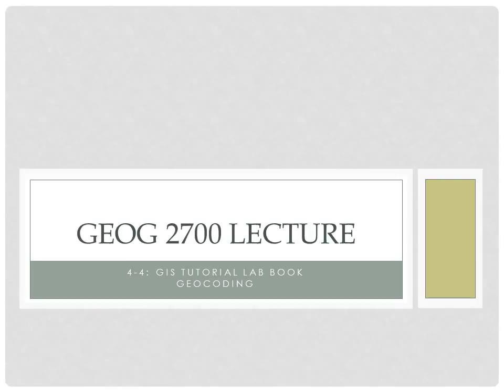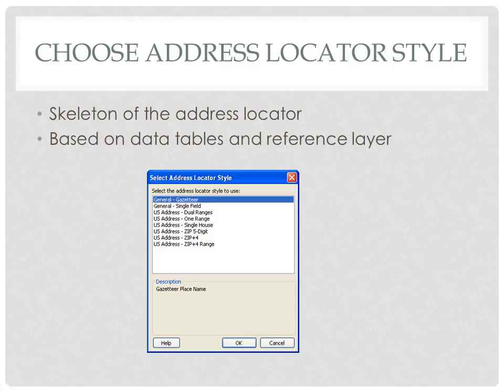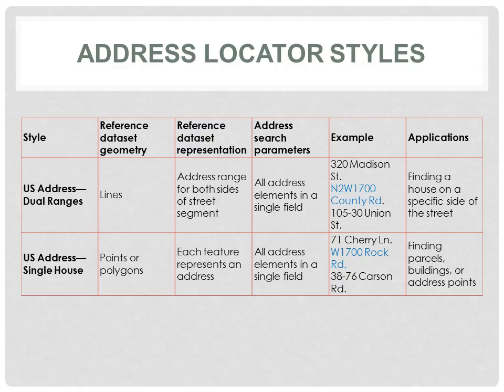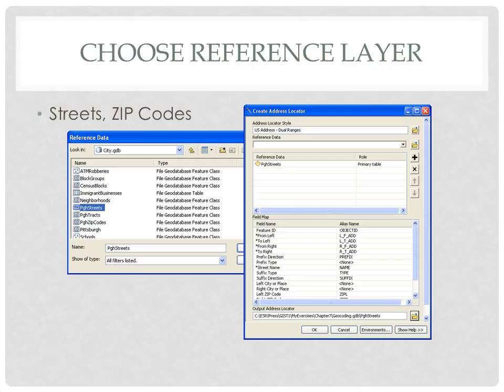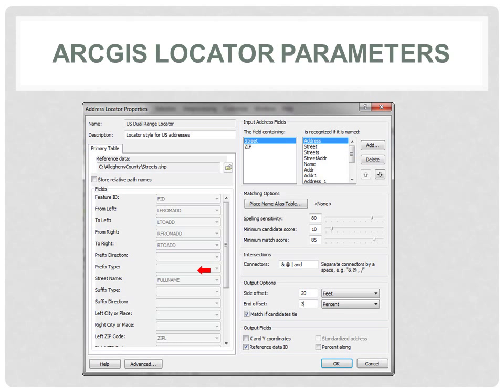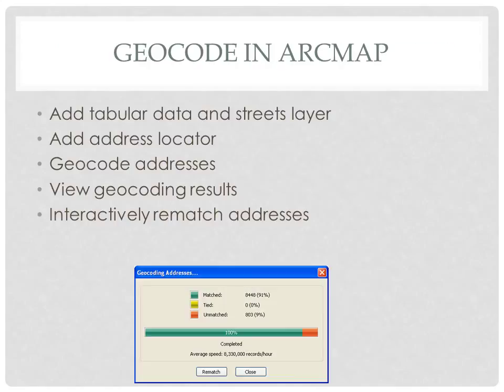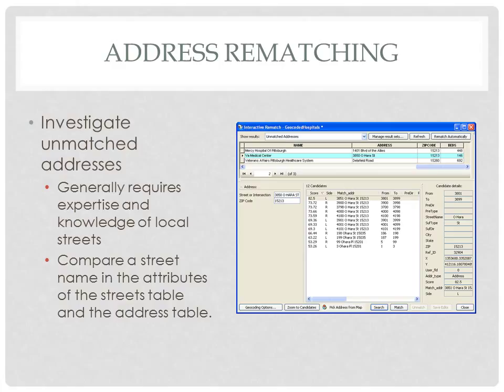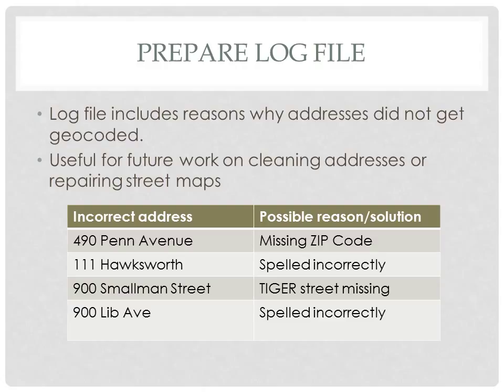GEOG 2700 Lecture 18 - Geocoding Lab Tutorial